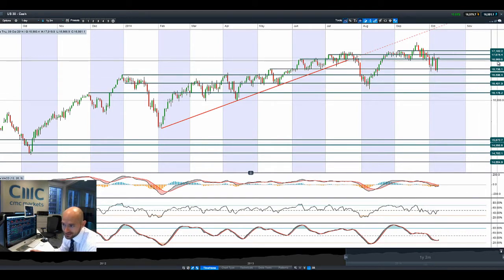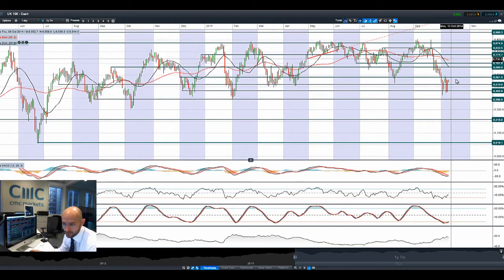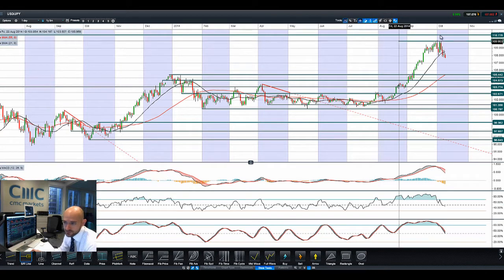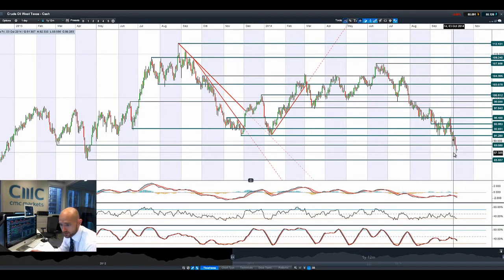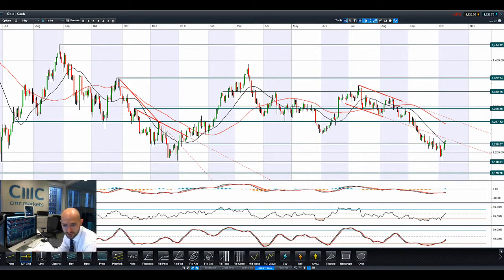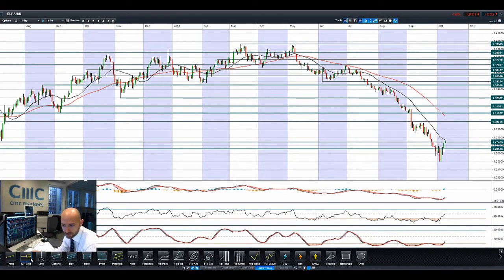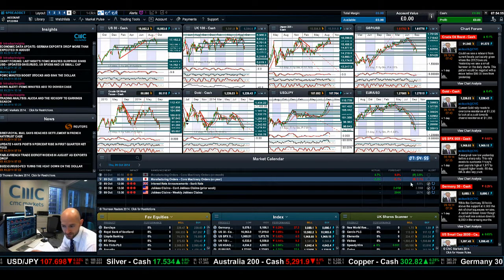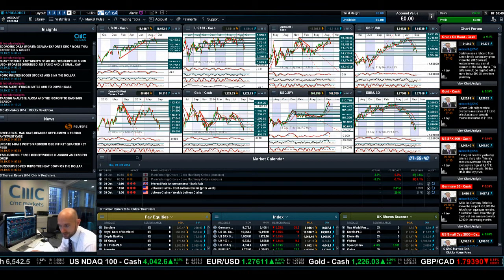Dovish FOMC impacts EUR/USD, USD/JPY, GBP/USD, boosts US30 and Gold CMC Markets 9th Oct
Dovish FOMC impacts EUR/USD, USD/JPY, GBP/USD, boosts US30 and Gold